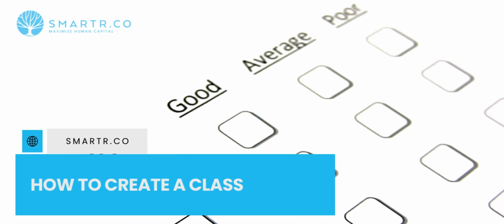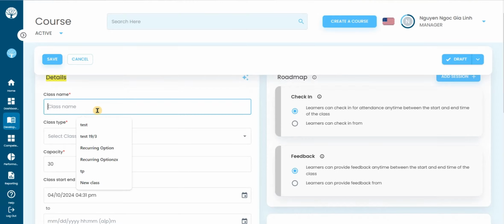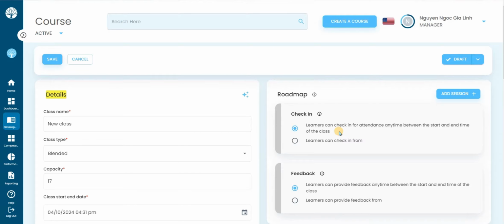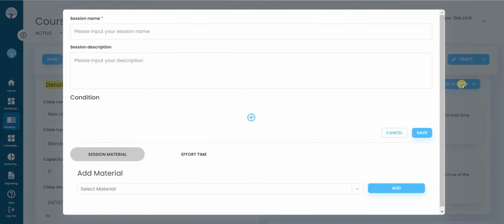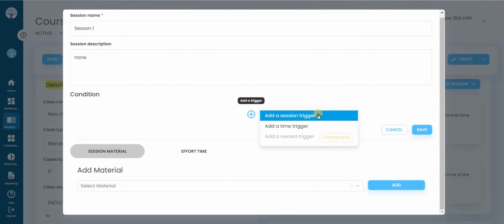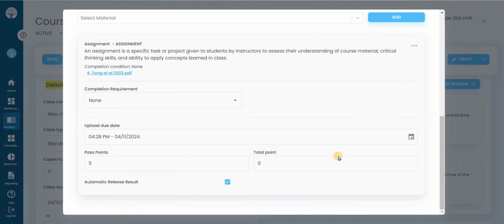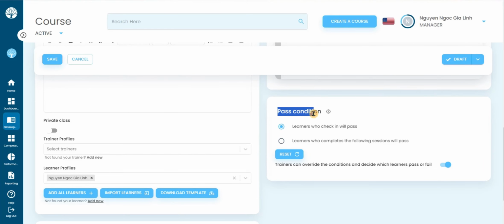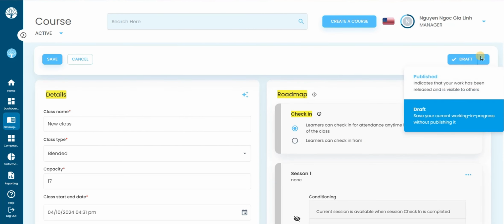How to create a class for SMARTR Enterprise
Tutorials for SMARTR Enterprise
Admin, Manager & Training Manager Role